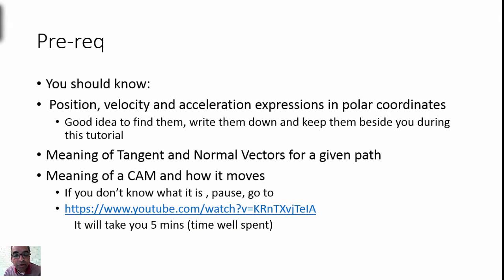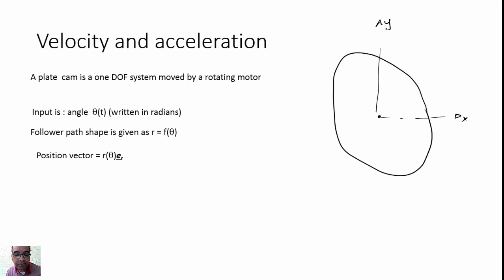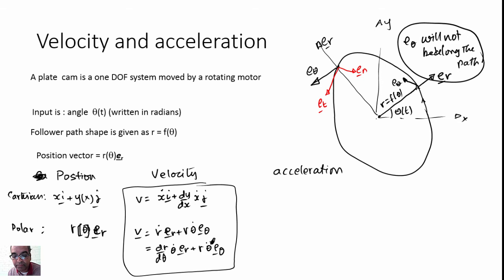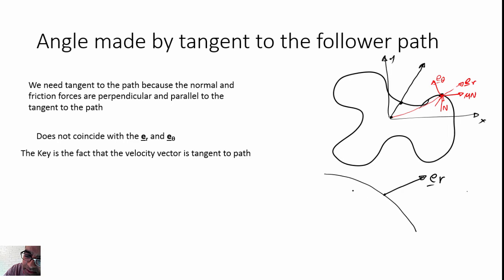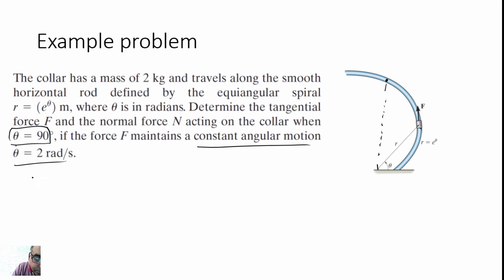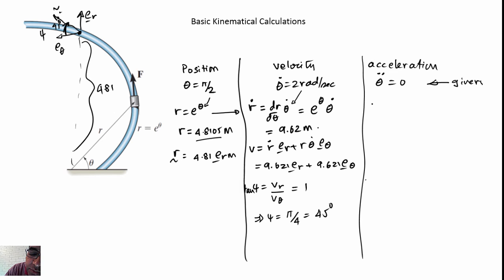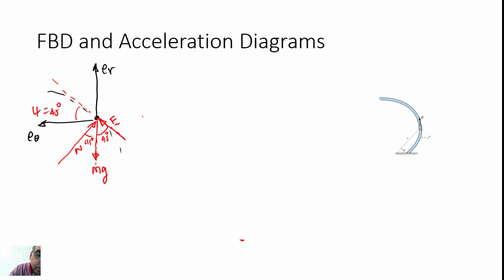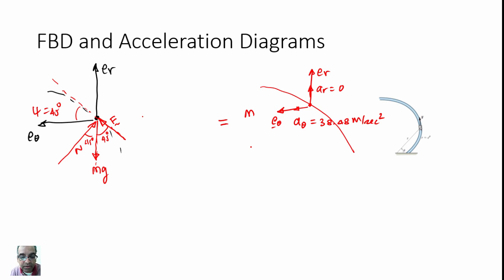ENGINEERING MECHANICS 12 CAMS